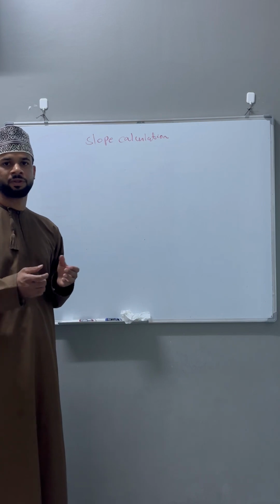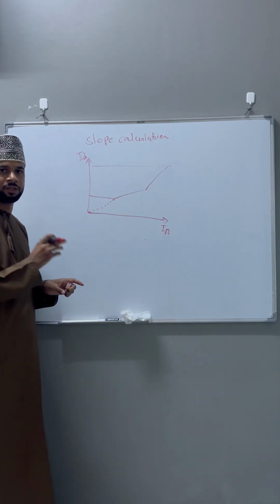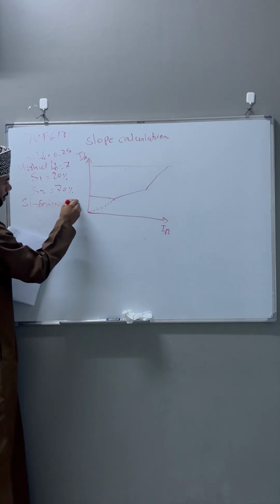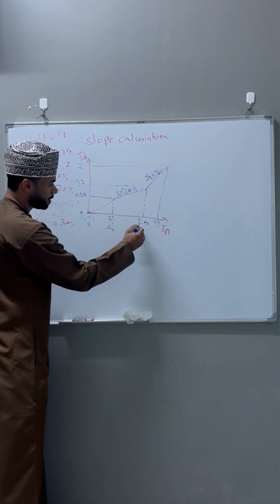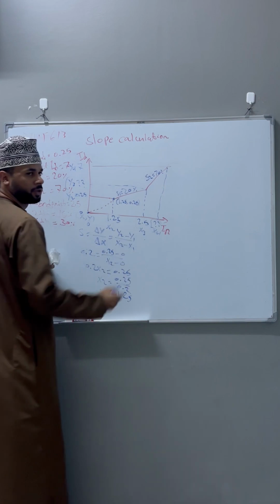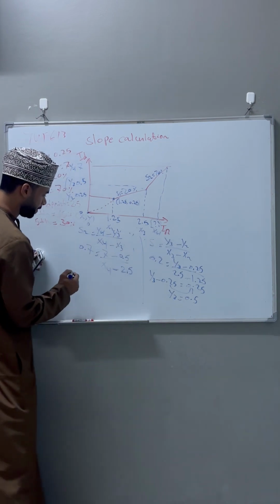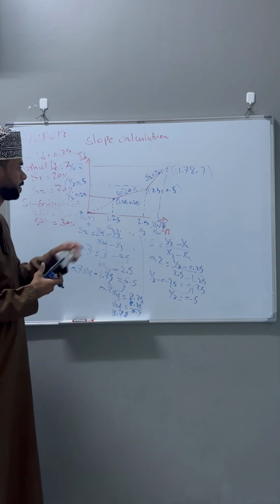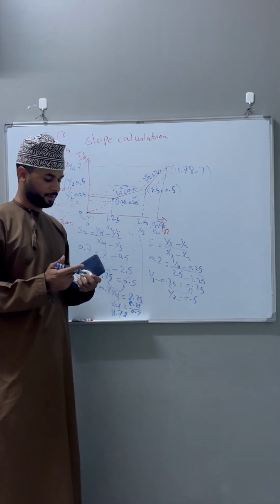Slope calculation in numerical transformer Differential protection relay